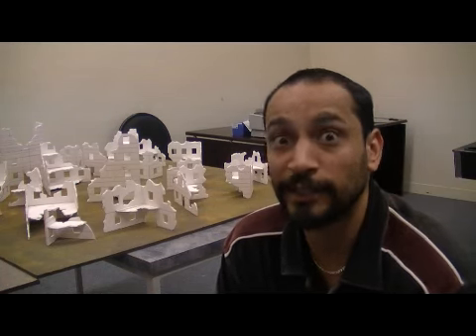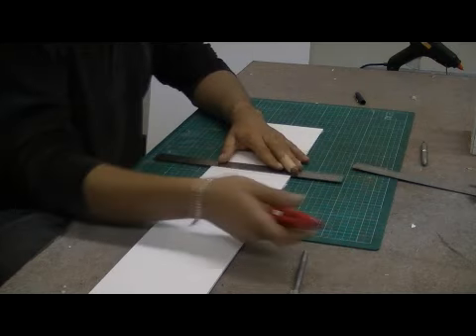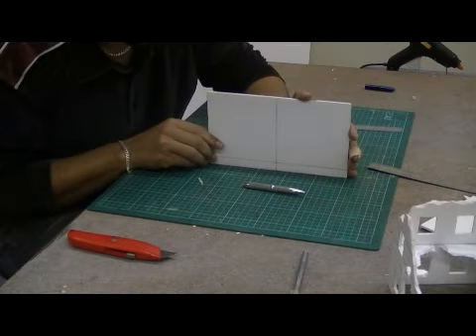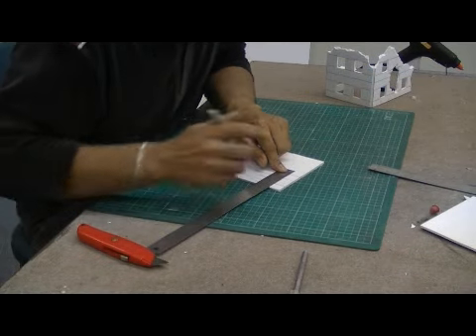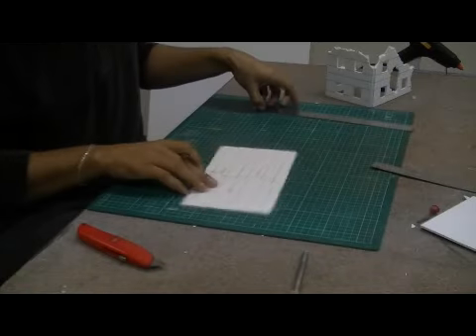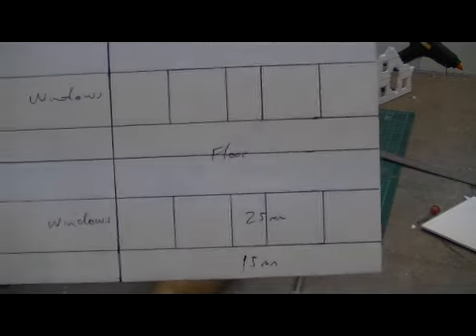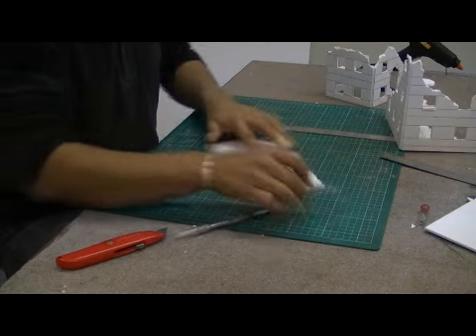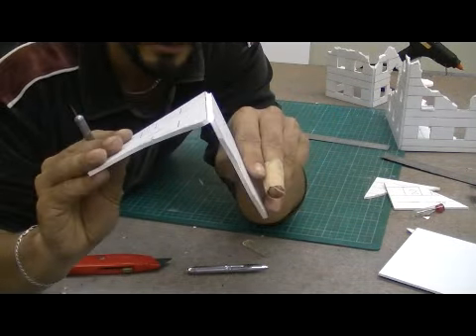Part 2 - City Fight - how to make cheap, easy terrain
This is the first part of a multi-part series on how to make simple, cheap and effective terrain for your City Fight or urban genre wargames.

In this first part we see my introduction, the materials required (for this first part) and the beginning stages of measuring things out to make our cuts.